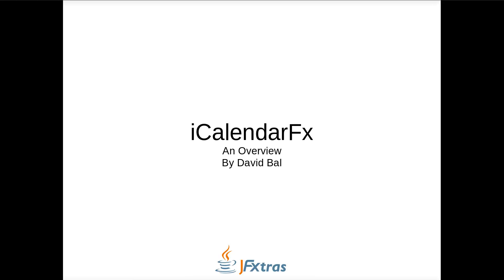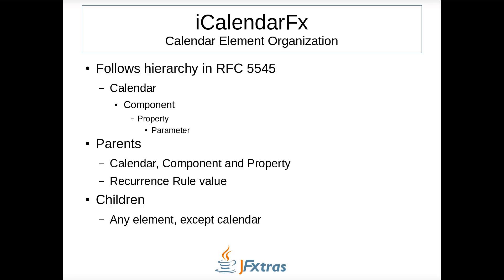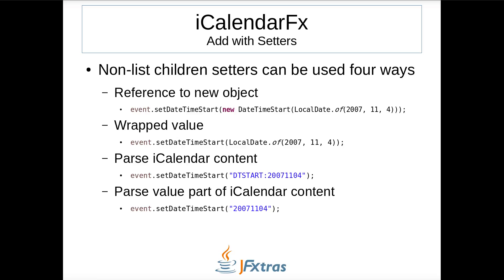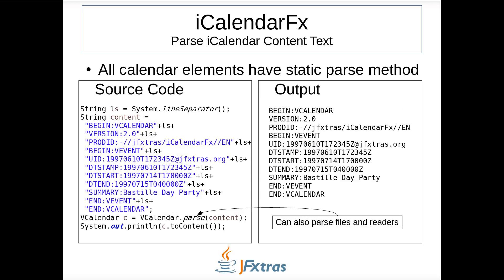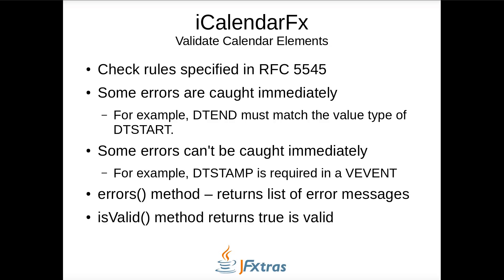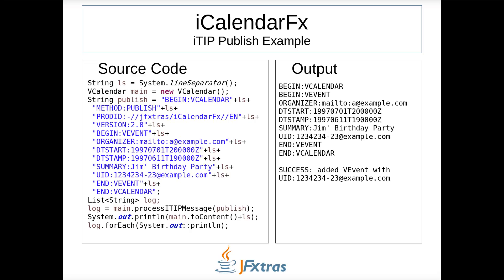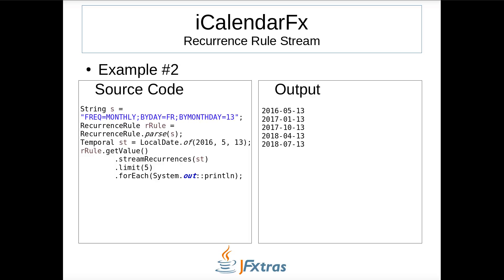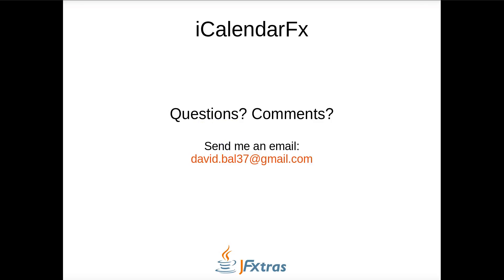iCalendarFx Overview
Open-source Java iCalendar API Overview
Implements all iCalendar RFC 5545 and partially RFC 5546
Java 8 Time
Java 8 Streams
JavaFx properties